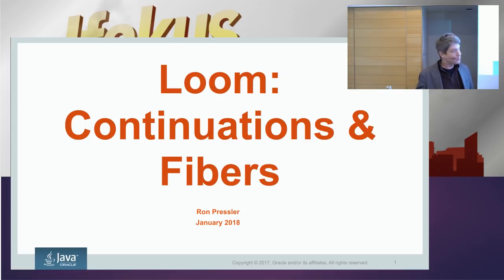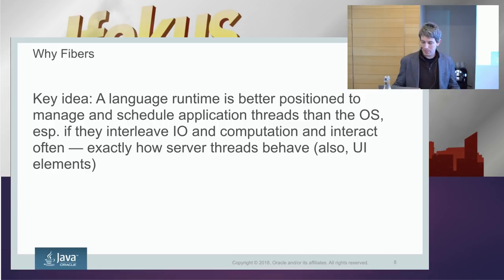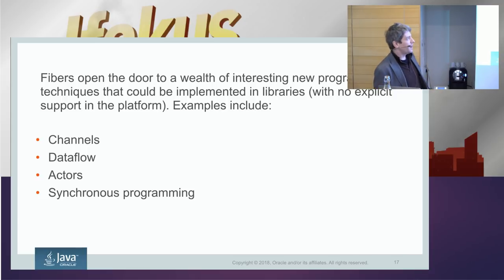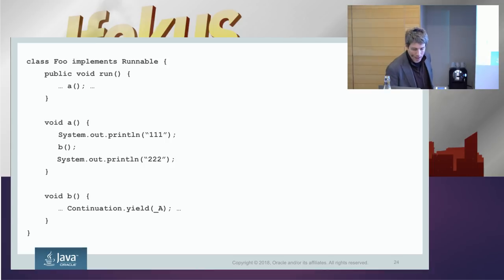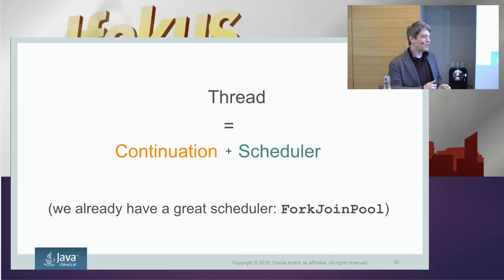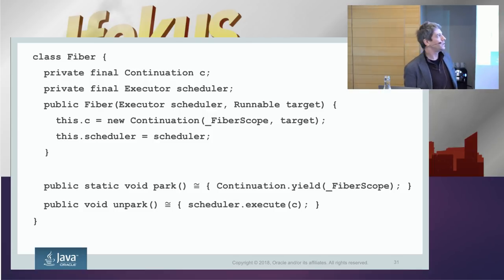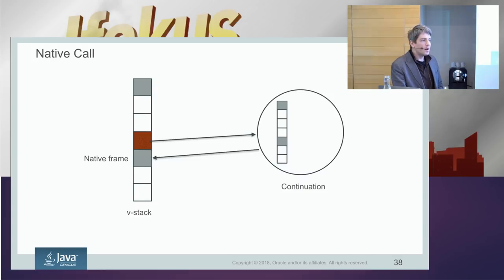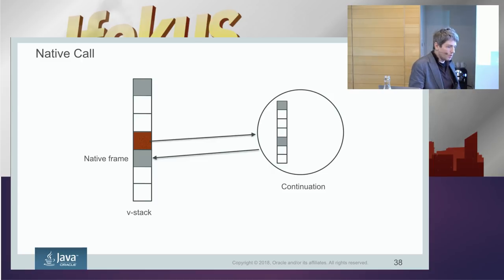Project Loom: Fibers and Continuations for the Java Virtual Machine with Ron Pressler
As concurrent programs grow in scale, so does the disparity between the domain unit of concurrency (session/transaction), and the software unit of concurrency -- the thread. A modern server may support a million concurrent connections but only a few thousand threads. As a result, developers are forced to abandon the thread as a model of domain concurrency and rely on finer-grained constructs. The resulting asynchronous programming style is difficult to write, debug and maintain. Project Loom is a new OpenJDK project aiming to provide an alternative, flexible and lightweight implementation of threads that would allow a good abstraction to meet modern requirements, and enable new and useful programming styles. That implementation will employ continuations, which have other interesting uses.